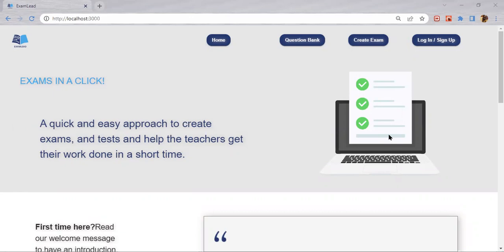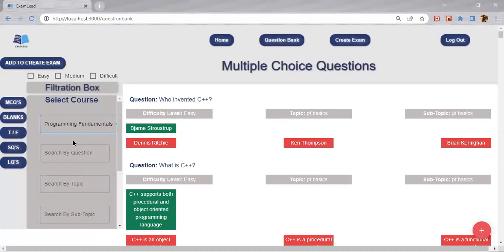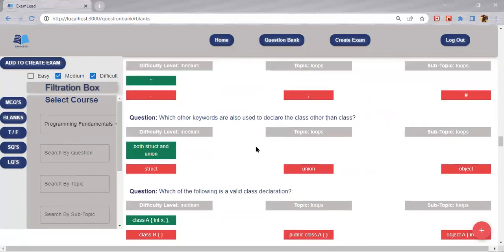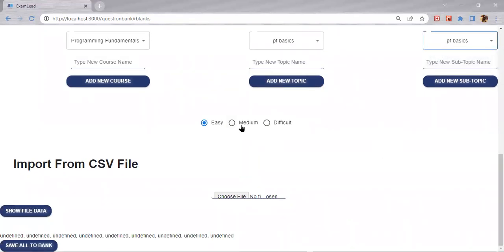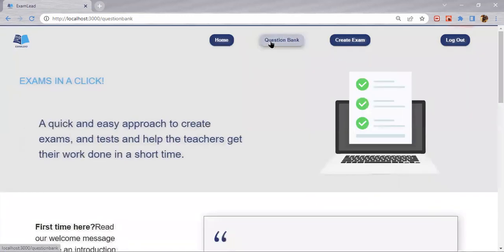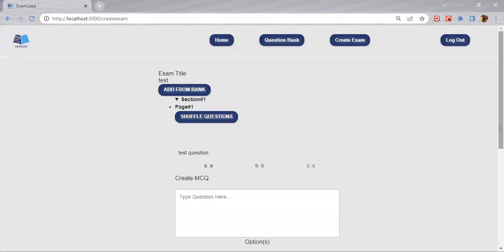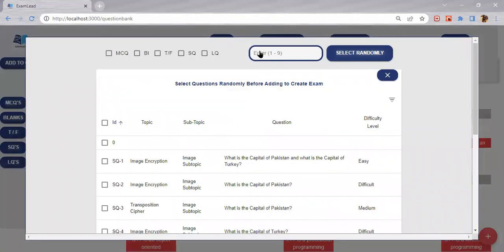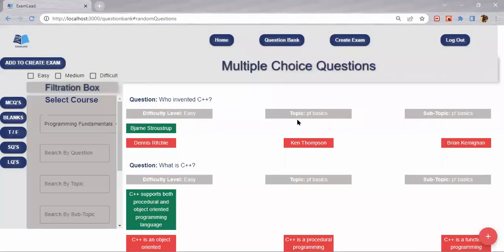Exam Lead Final Year Project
The manual exam generation approach currently being followed in most institutions requires a lot of teachers’ effort and there can also be observed an inefficient utilization of resources. Furthermore, it is a time-consuming process requiring experts to create questions, review them, and correct errors especially when teachers have to create quizzes, assignments and exams for different courses. In addition, this manual approach requires extensive resources to create multiple versions of assessments when it comes to avoid cheating and considering fair evaluations. So, there is a dire need to automate this process of quizzes/tests and exams generation. Our project, Exam Lead is a web-based application that allows teachers to create online examinations including multiple choice questions, true/false, fill in the blanks, short question and long question. The teacher can store the questions in the question bank and he/she can use them while creating the
examination. The questions will be filtered based on different search criterion and then selected randomly from a specified set of questions for a particular student and the questions will also be shuffled thus to create multiple versions of the same assessment. In addition, our application is helpful for NTS and other similar organizations.